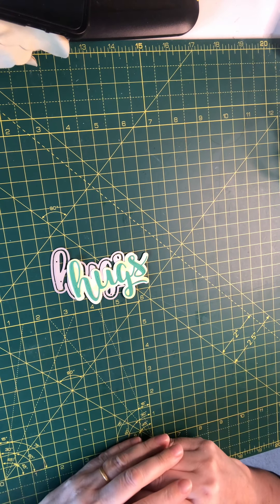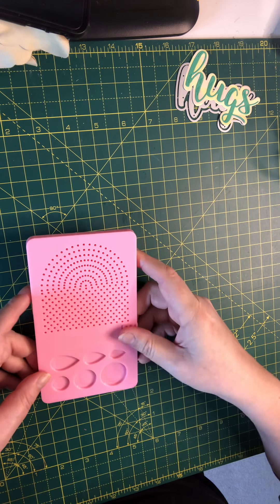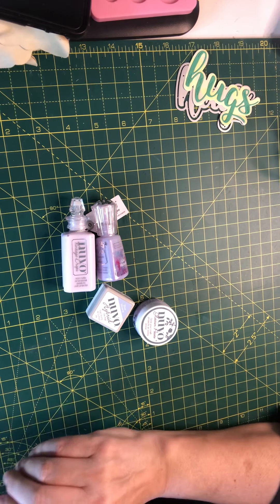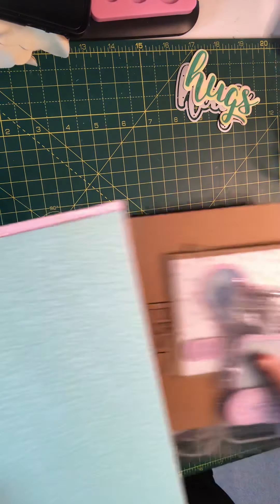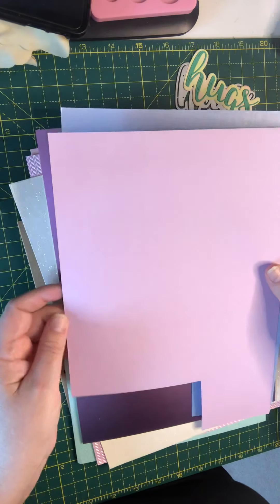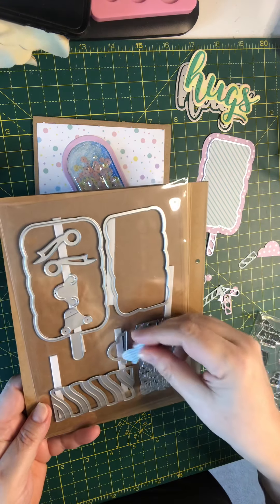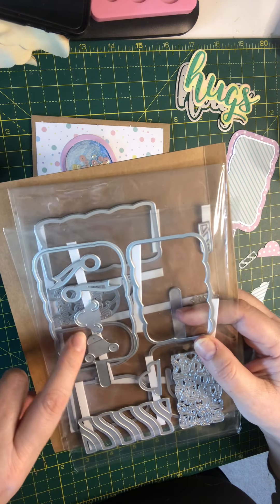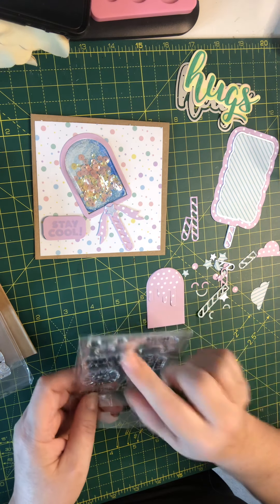Tonic Monthly Kit 41 & a couple new things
I’m loving the colours and dies in Kit 41.  Full of summer and delicate colours.
I also got a new die and quilling board from AliExpress.

So are the ice cream cards suitable as Easter cards or too summery?